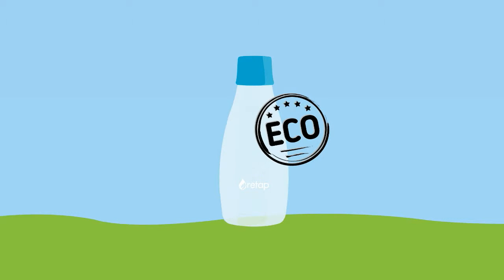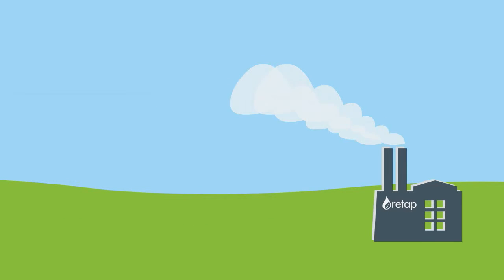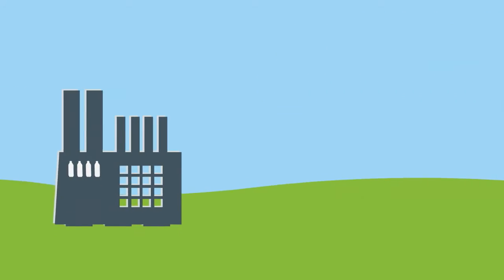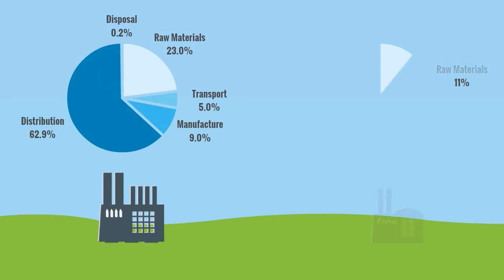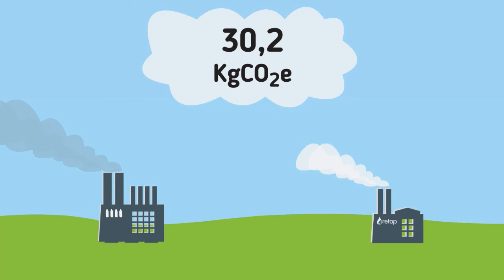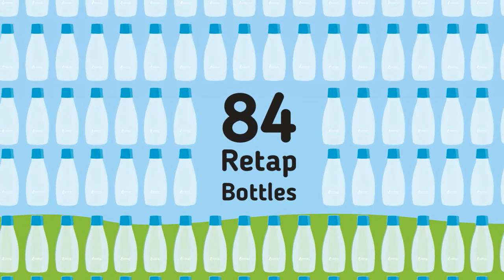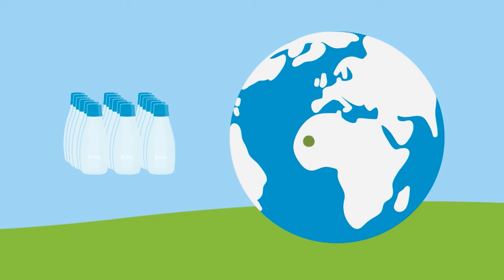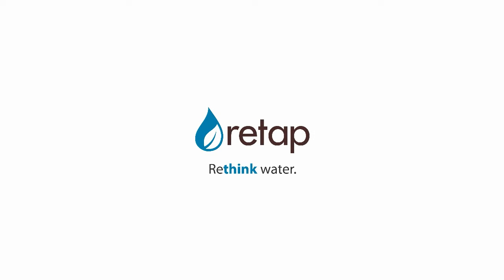Vandflaske med logo - retap carbon footprint